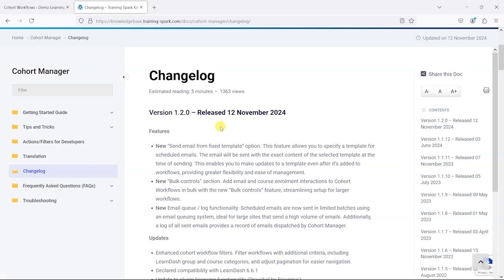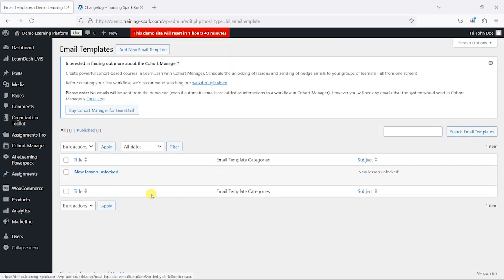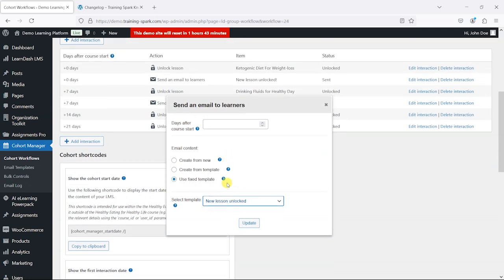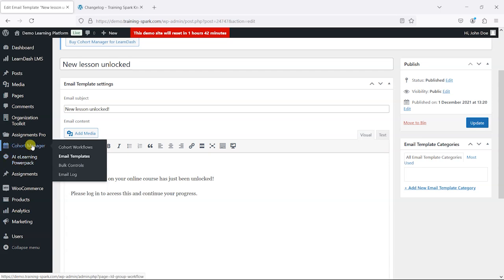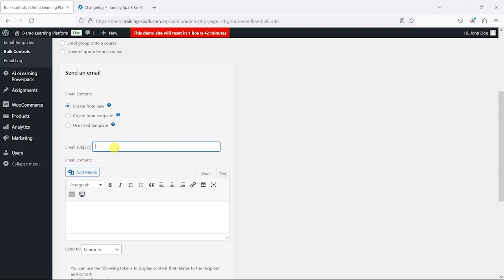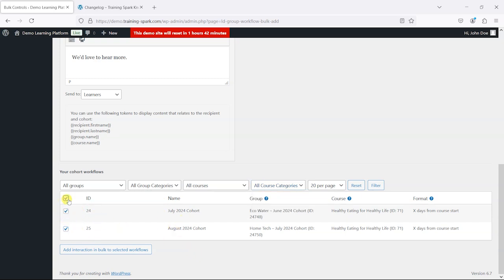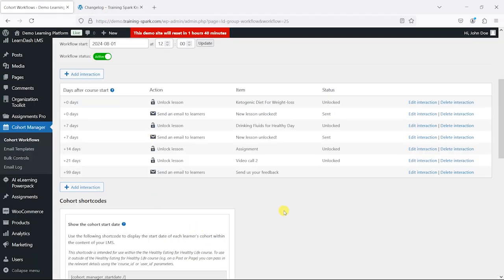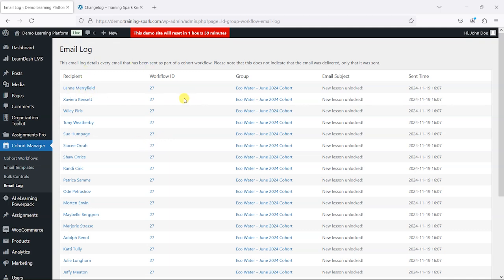Cohort Manager 1.2 - What's New?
In November 2024 we released version 1.2 of Cohort Manager with some exciting new features aimed at those who manage lots of workflows and send a large number of emails.

To access these new features, keep an eye on your WordPress dashboard for the update, which will be available to you soon. For full details, please visit our changelog below:

0:00 - Introduction
0:10 - What are the new features?
0:25 - Sending emails from a fixed template
2:07 - Bulk controls to manage multiple workflows simultaneously
3:49 - Email queue and logging
5:17 - Send us your feedback
5:40 - Access our demo site